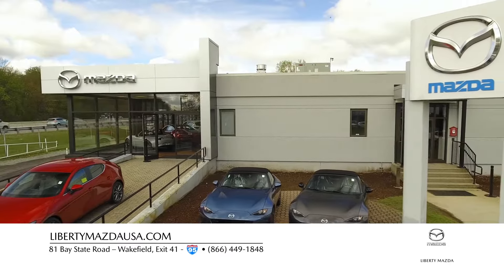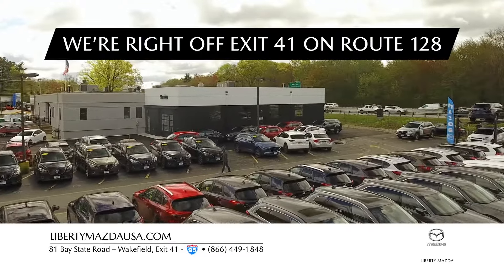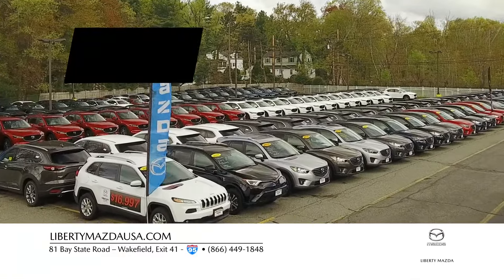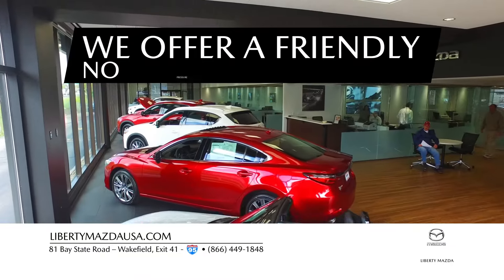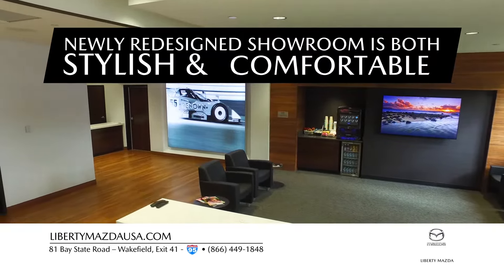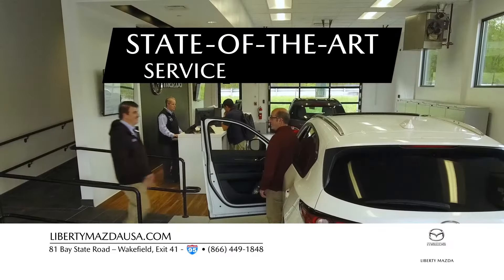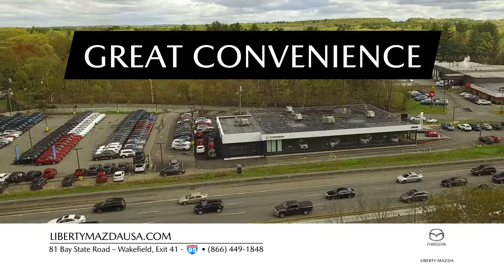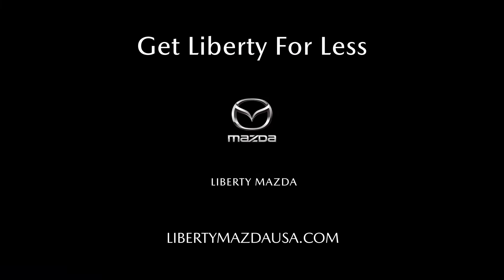Welcome to Liberty Mazda in Wakefield, MA!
Get Liberty For Less at Liberty Mazda in Wakefield, MA. or call to see all of the great savings Liberty Mazda has to offer!